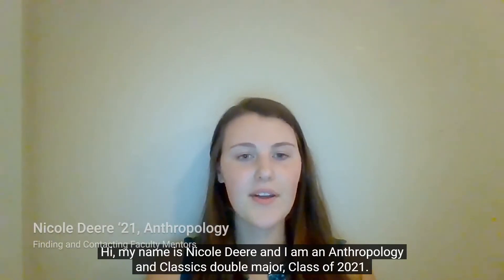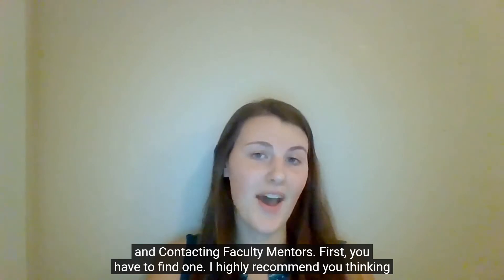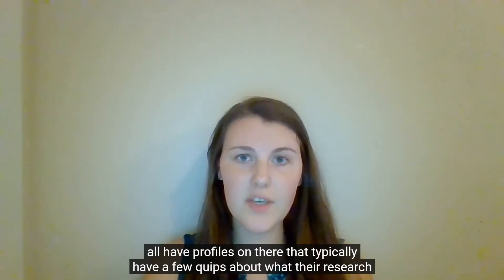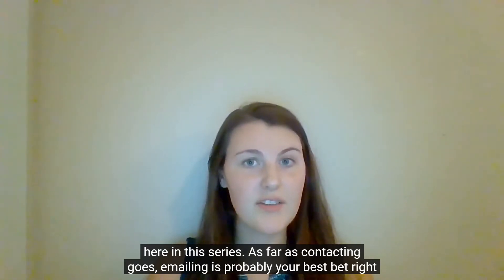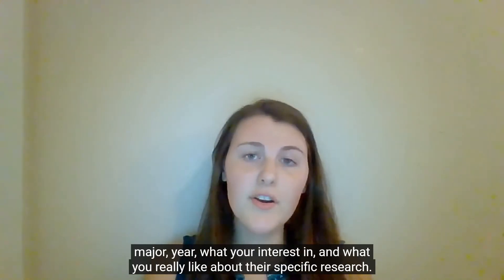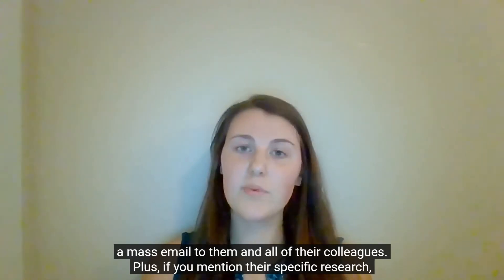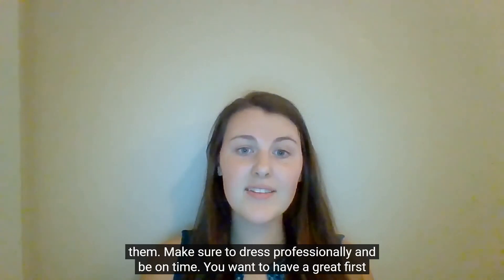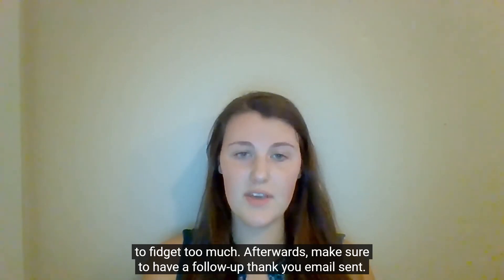Finding and Contacting Faculty Mentors | Nicole Deere | 2020 LAUNCH UGR Expo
Nicole Deere ‘21, Anthropology major, discusses finding and contacting faculty mentors.
The Undergraduate Research Expo is four virtual days of synchronous, asynchronous, and static learning activities. We welcome all undergraduates, graduates, faculty, and staff to learn how to engage in undergraduate research at Texas A&M. This year's Expo will help connect undergraduates to university settings, research communities, and experiences that are unique to the research enterprise at our R1 institution. LAUNCH: Undergraduate Research is committed to highlighting opportunities and programs across all disciplines.

A TAMU NetID and/or UIN will be required for some panel registrations.